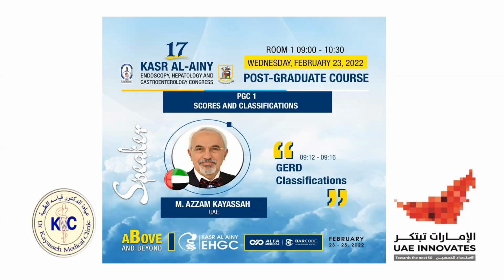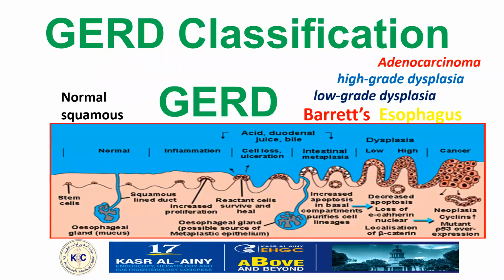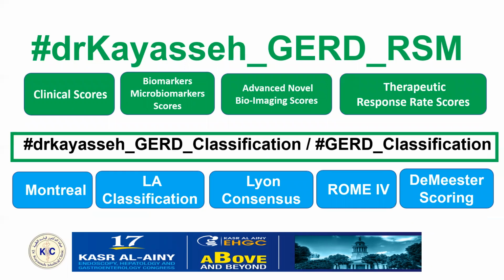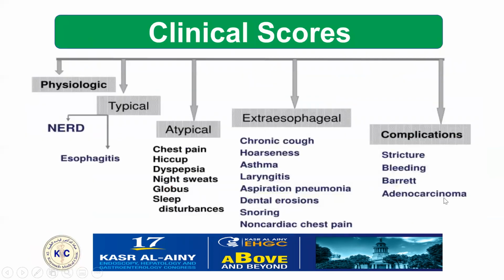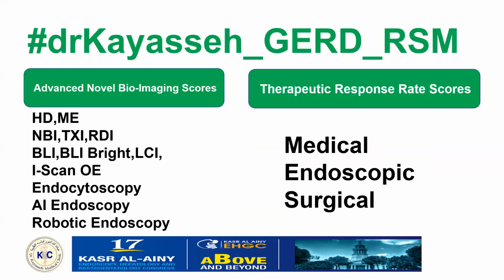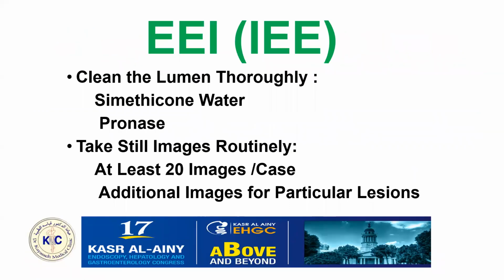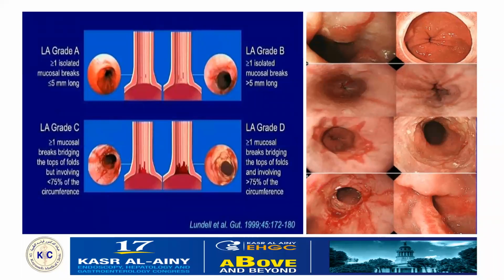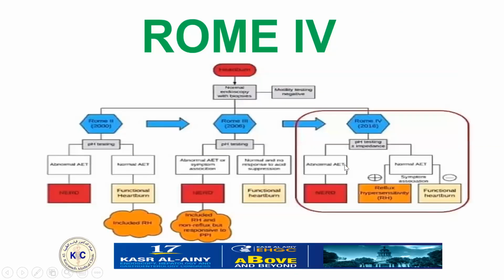04 M Azzam Kayasseh - GERD Classifications